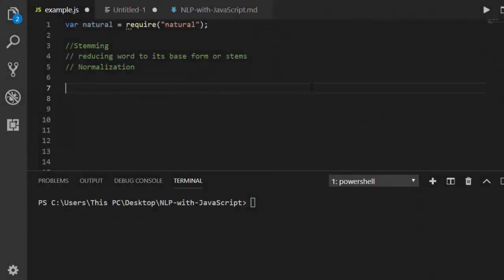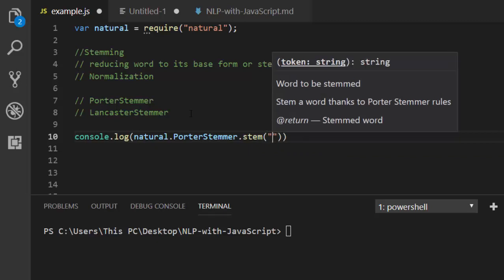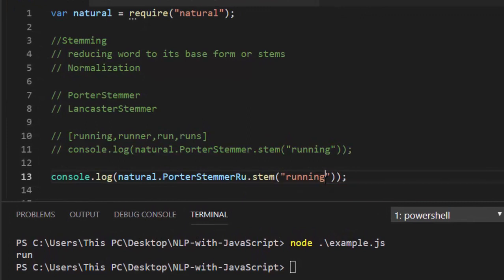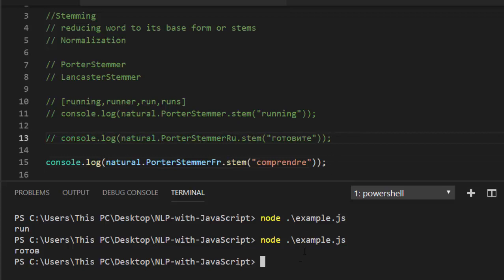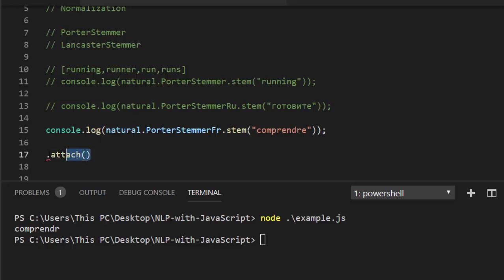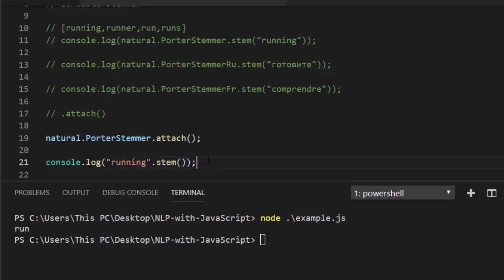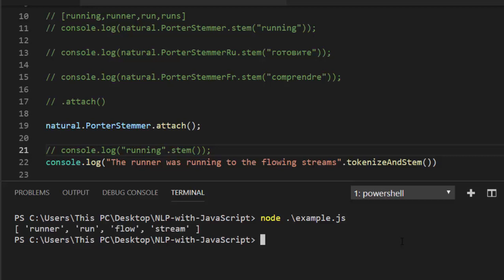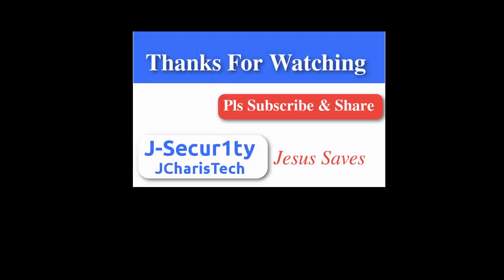NLP with Natural.js - Stemming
Natural Language Processing with JavaScript
In this tutorial we will be learning about stemming in JavaScript with the package Natural.js

J-Secur1ty JCharisTech

Thanks Alot